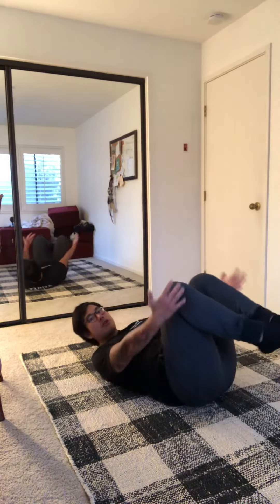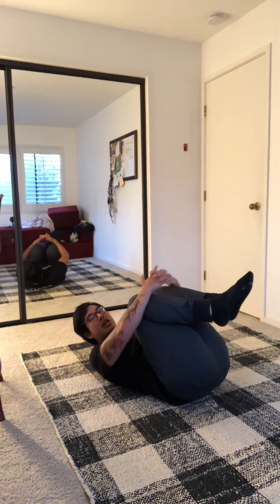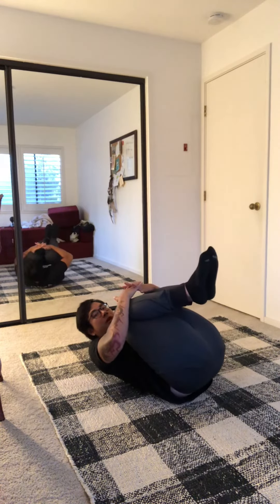Knee to chest series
*THE OWNER WILL NOT BE LIABLE FOR ANY ERRORS OR OMISSIONS IN THE INFORMATION PROVIDED NOR WILL THE OWNER BE LIABLE FOR ANY ACCIDENTS, INJURIES OR OTHER DAMAGE, HOWSOEVER OCCURRING TO ANY PERSON OR PROPERTY ARISING OUT OF OR IN ANY WAY CONNECTED TO THE USE OR APPLICATION OF INFORMATION OBTAINED FROM THIS VIDEO.